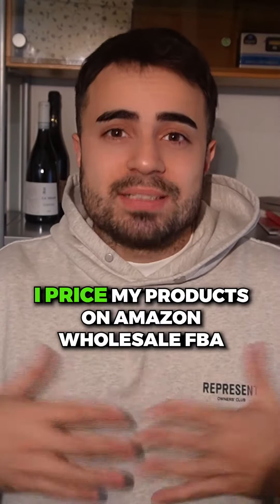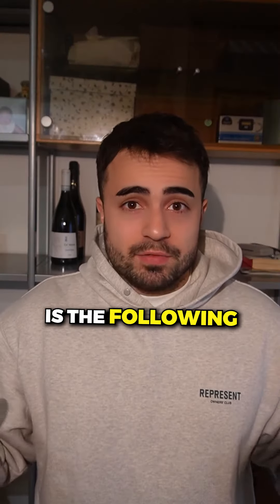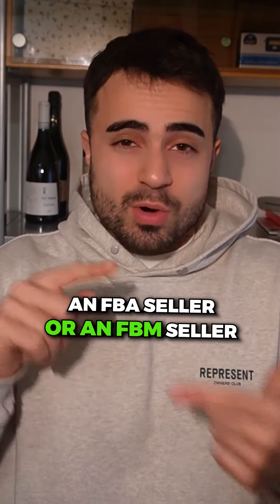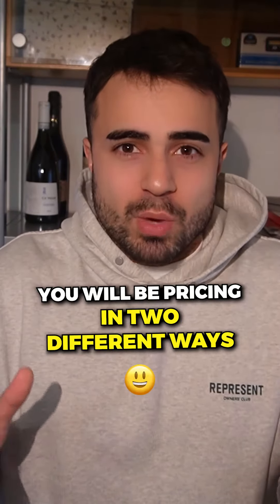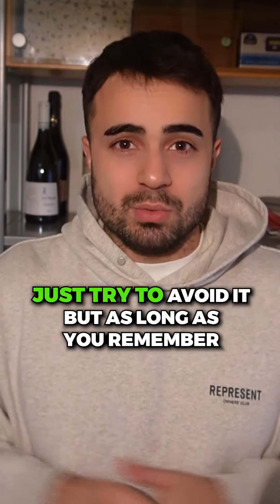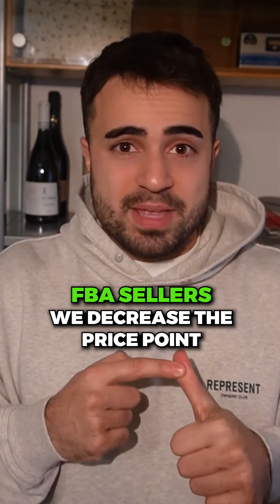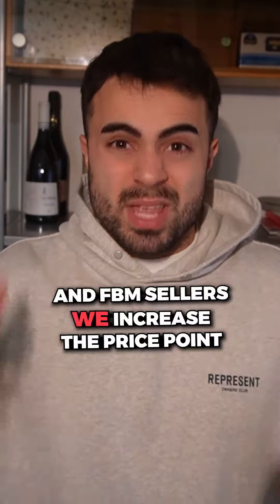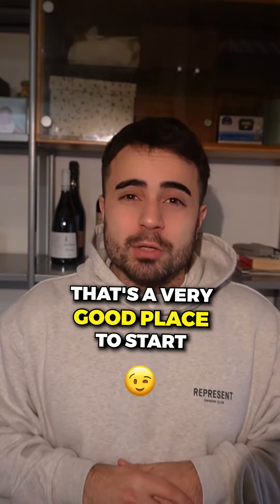How to Price Products on Amazon